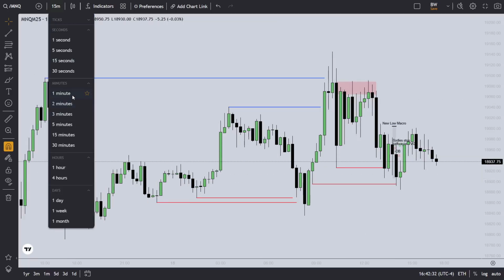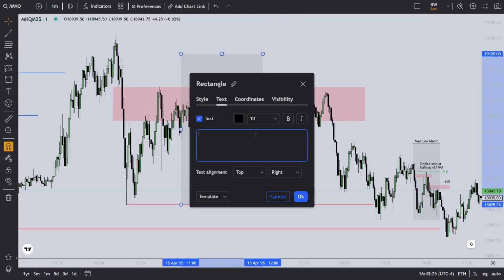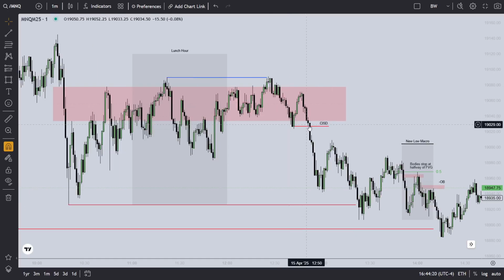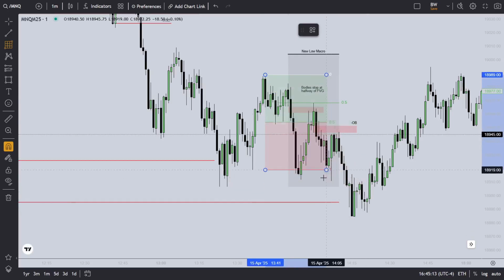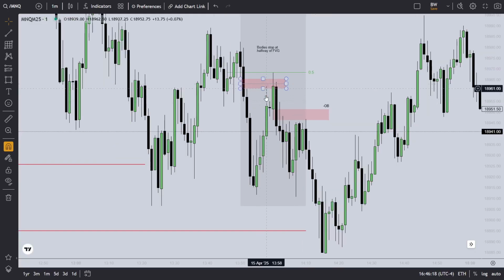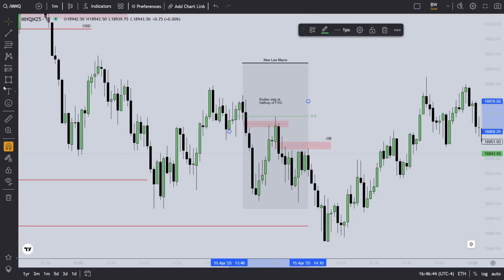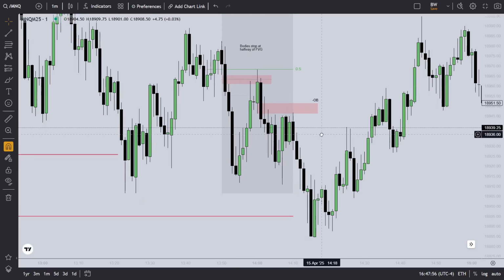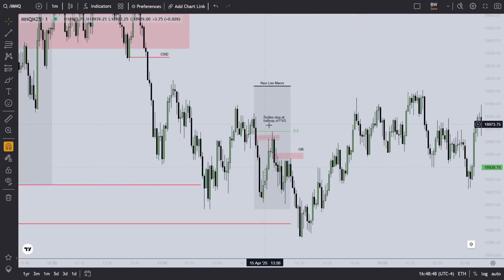Time-Based Delivery to Sellside | Using ICT Concepts to Snag 70 Points on MNQ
X // VishTradez